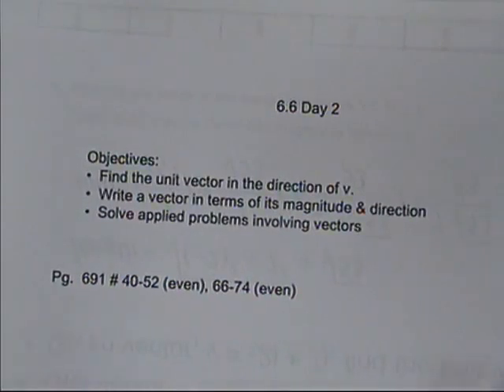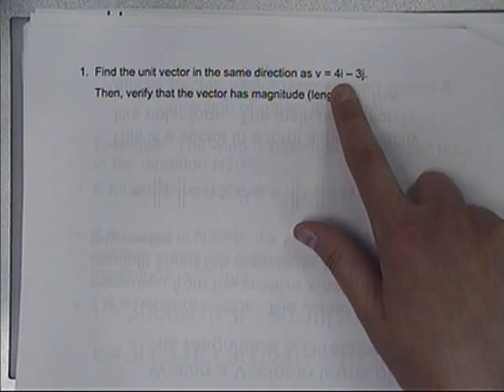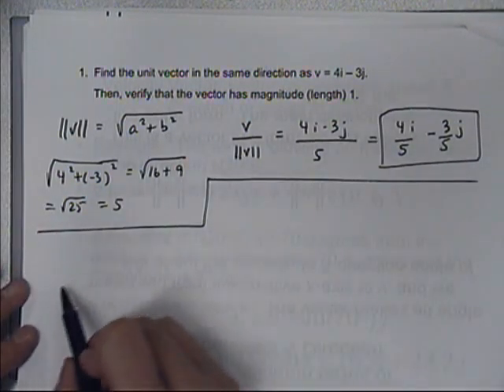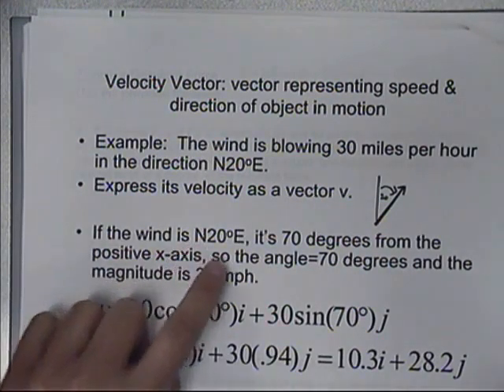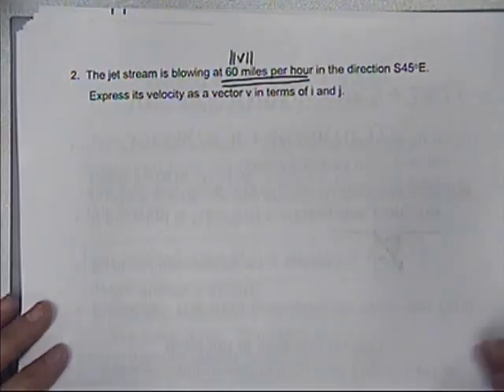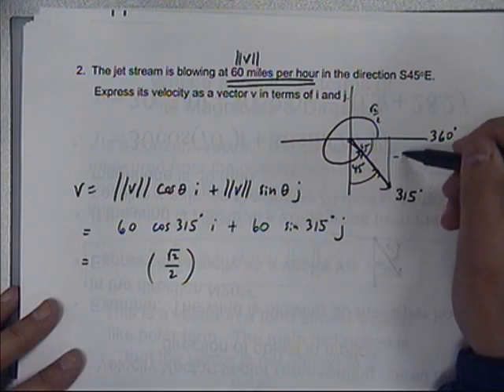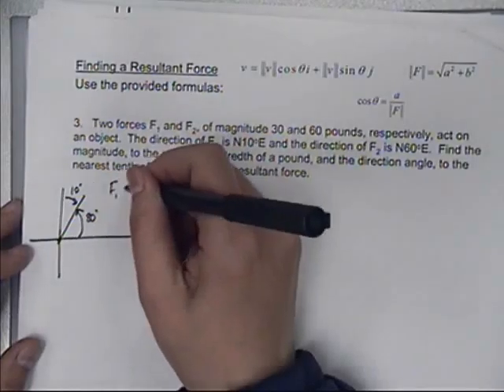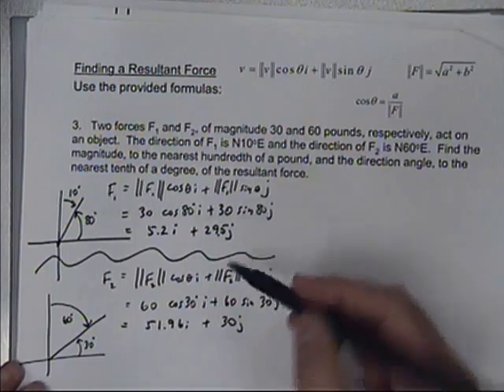6 6 Day 2